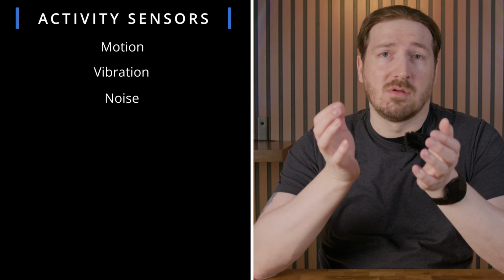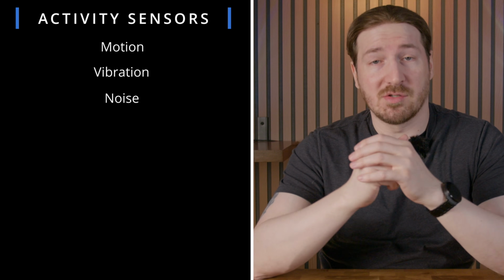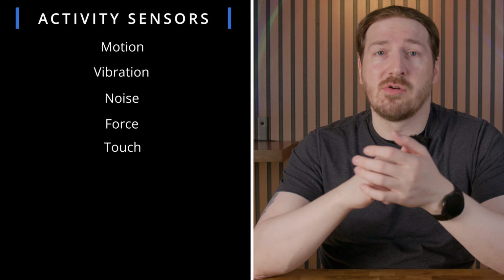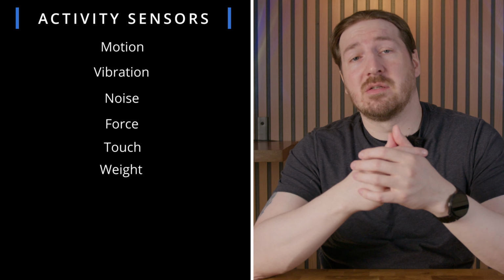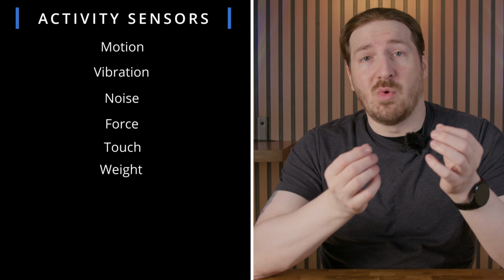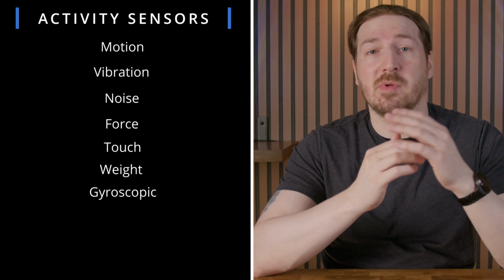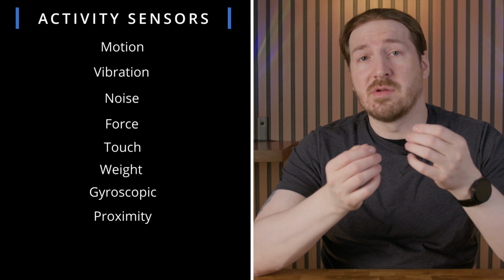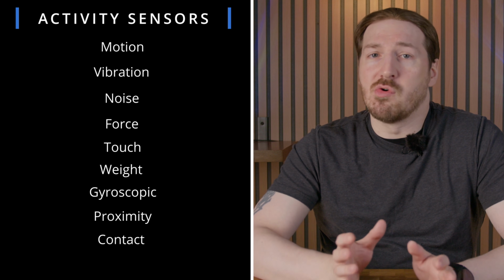Smart Home Sensors Decoded: Motion, Temperature, Water & More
Join an IT pro as he explores the world of home automation and setting up various smart home devices. In this video, we discuss smart home sensors and how you can use them to start building your dream smart home.

CHAPTERS
00:00 Intro
00:33 Sensors
00:57 Activity Sensors
04:30 Air Quality Sensors
06:20 Temperature Sensors
06:51 Water Sensors
09:24 Weather Sensors
10:00 Energy Sensors
10:56 Light Sensors